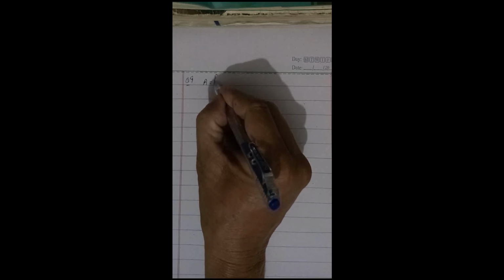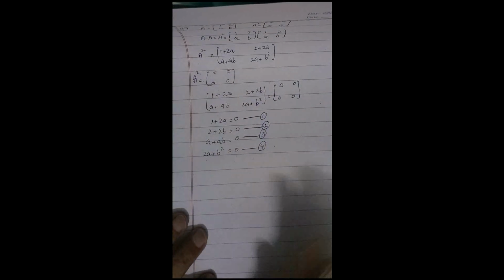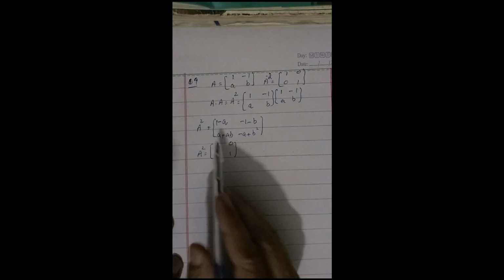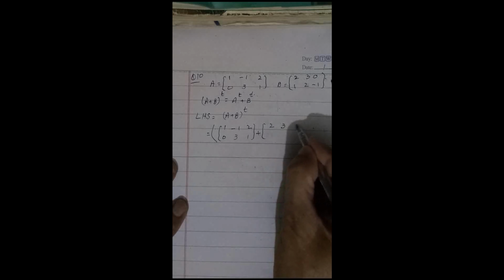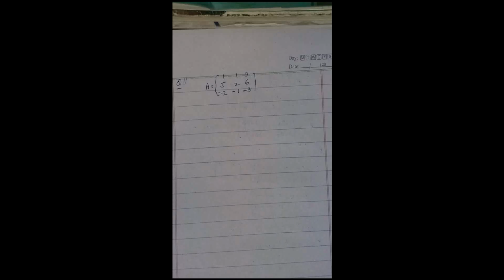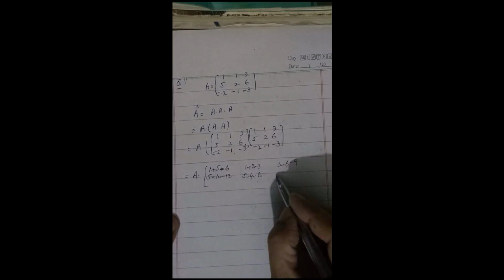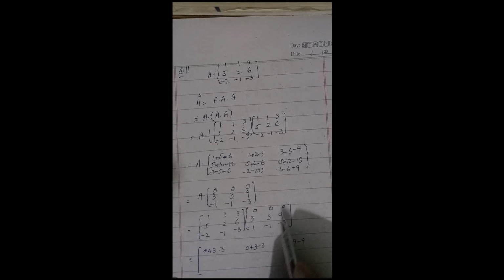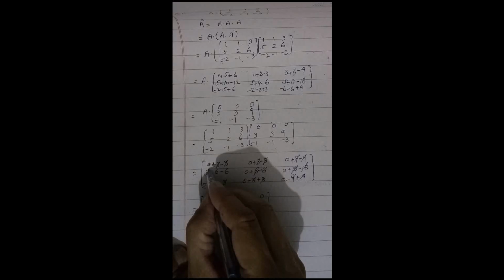Mathematics Ex 3.1 Q 8 to 11 | PTB 1st Year | Matrices and Determinants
AOA Students,
In this video we will able to solve the ex 3.1 q8 to 11